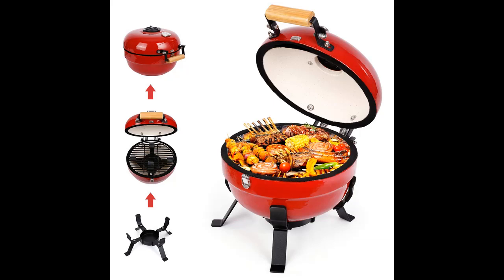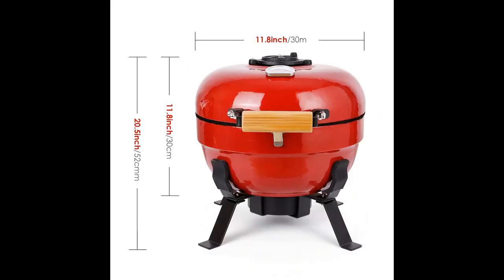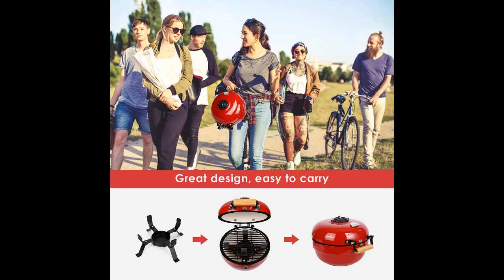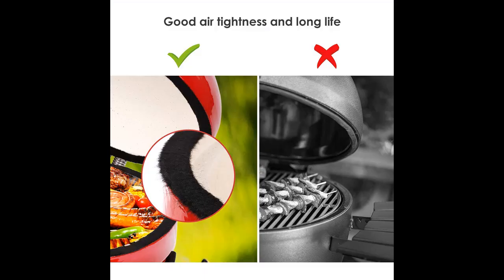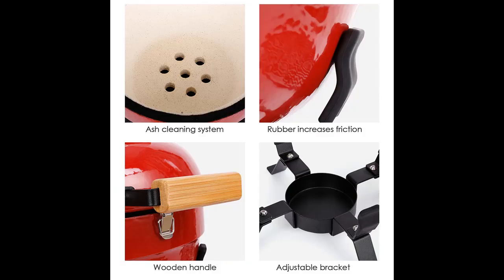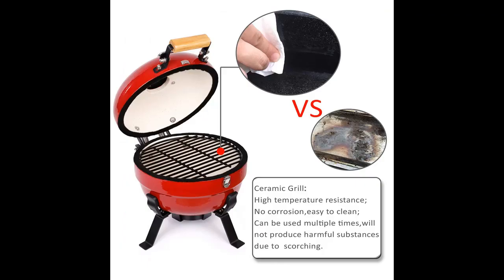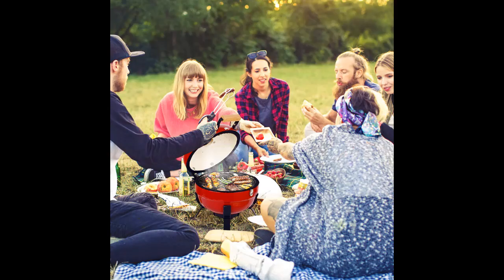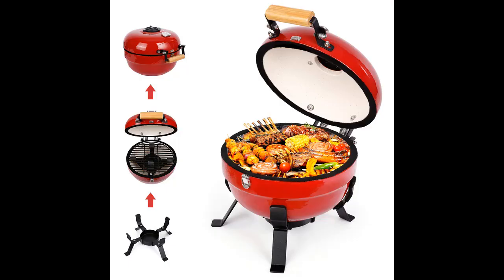TUSY Charcoal Grill 12 inch Portable Barbecue Grilling Advanced Grill Ceramic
Find contents that most people are talking of TUSY Charcoal Grill 12 inch Portable Barbecue Grilling Advanced Grill Ceramic with Digital Thermometer， Lightweight for Picnics, Backyard, Party, Camp, Lake Outdoor Cooking .Recommended that you do not buy until you have read and studied people. You are sure that you really want to buy that.